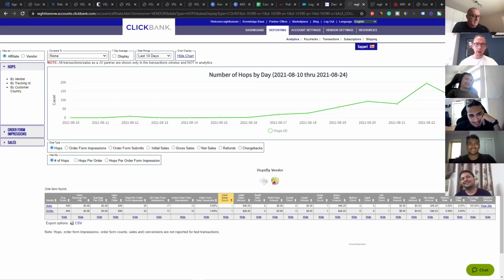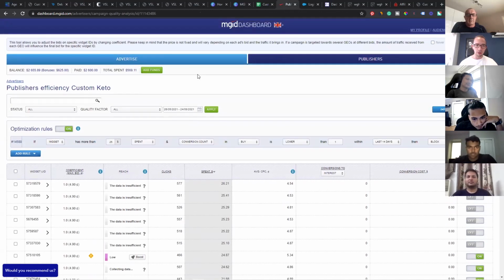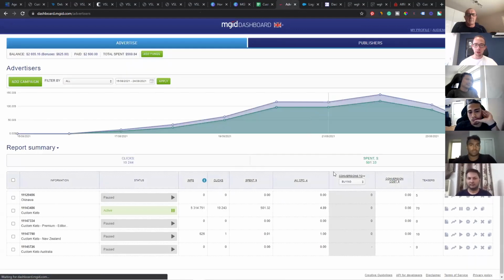Native Advertising Campaign Review - Colin Dijs Masterclass (Part 2)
Are the campaigns you're launching on Native Ads going to make you any real money? In this second part of Colin Dijs's weekly Masterclass recording replay you will see more reviews of campaigns, feedback and tips.

If you're a media buyer focussed on native advertising it's important to know your structure, the rules that you're working with and the results that you'd like.

Based of the pre set rules Colin Dijs reviews the students campaigns, ask them questions if there's opportunity and guides them in an overall direction.